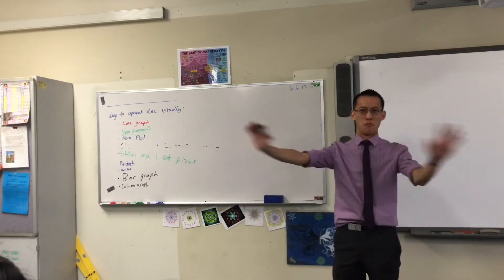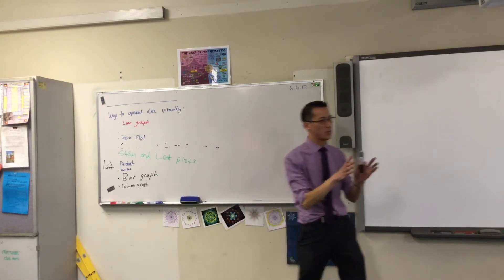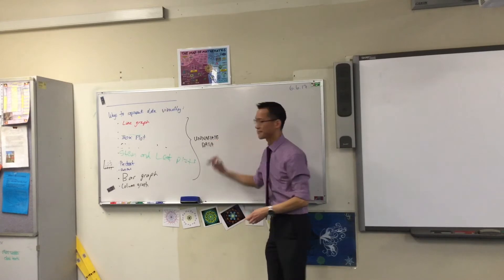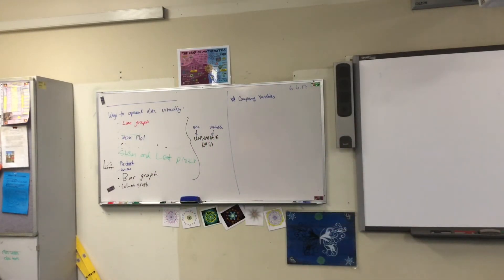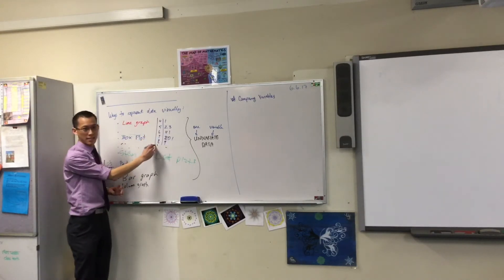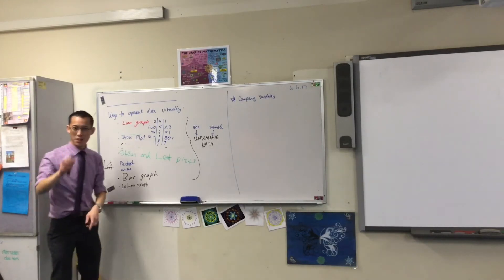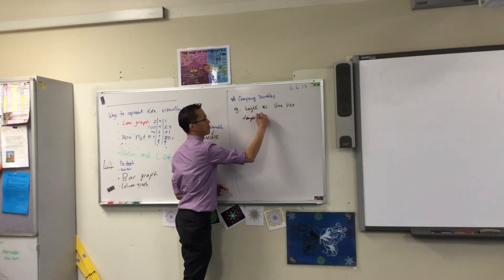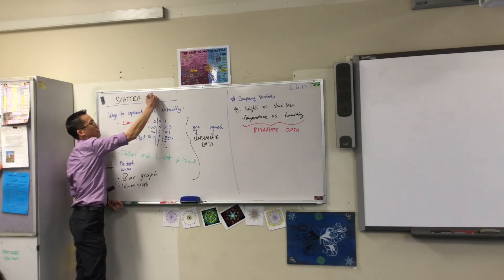Scatter Plots (1 of 2: Introduction to Bivariate Data)